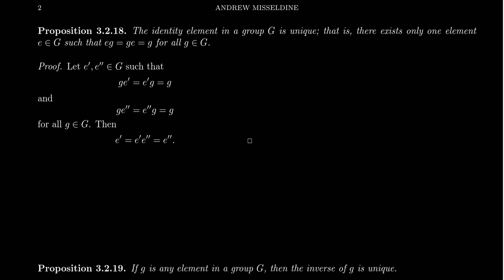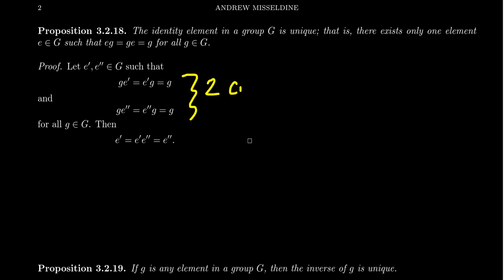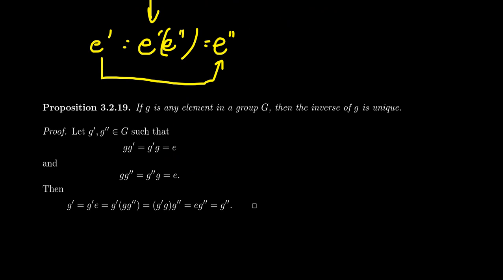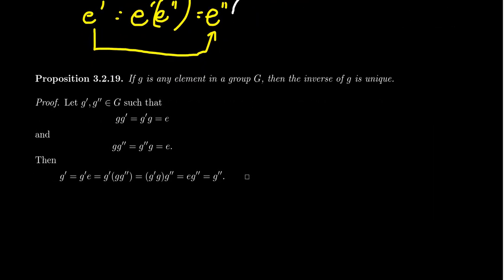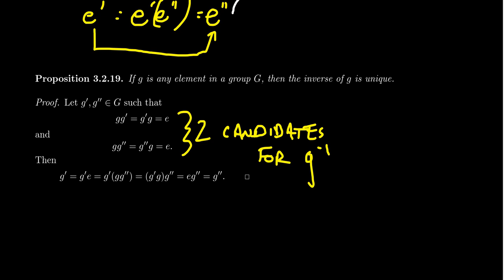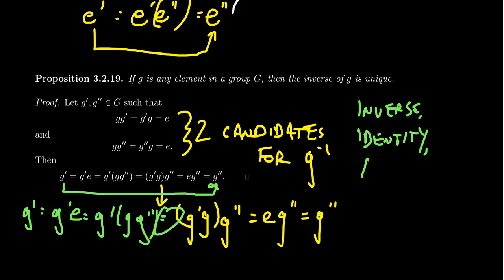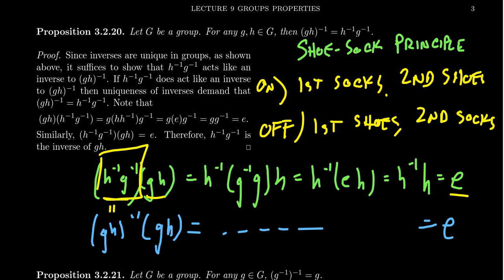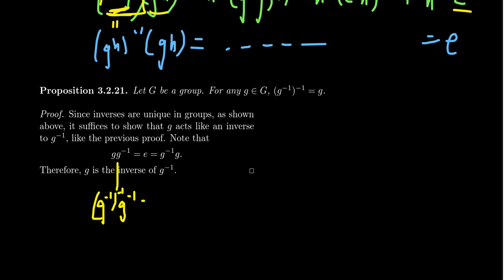Uniqueness of Identities and Inverses (Group Theory)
In this video, we prove that in every group there is a unique identity and for each element there is a unique inverse. We use this to prove the Shoe-Socks Principle and that inversion is an involution.

This is lecture 9 (part 2/4) of the lecture series offered by Dr. Andrew Misseldine for the course Math 4220 - Abstract Algebra I at Southern Utah University. A transcript of this lecture can be found at Dr. Misseldine's website or through his Google Drive